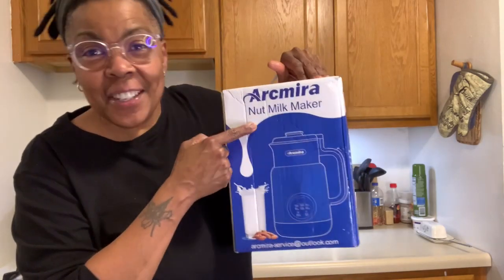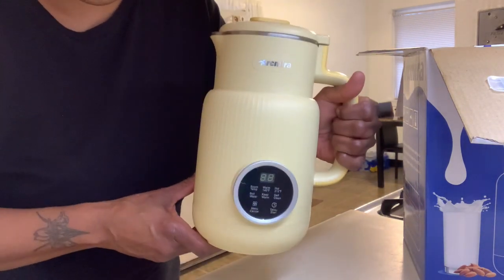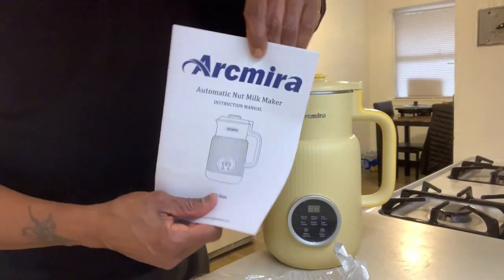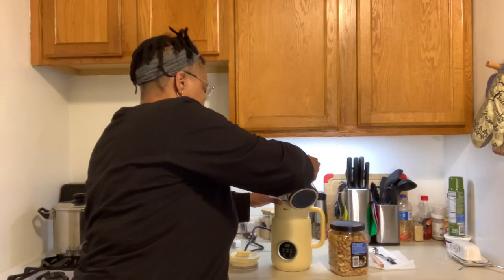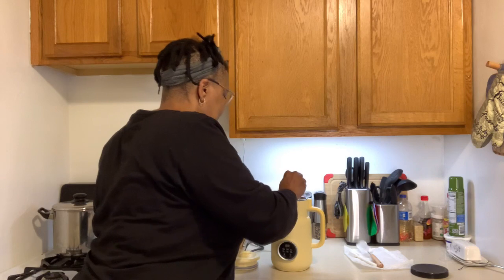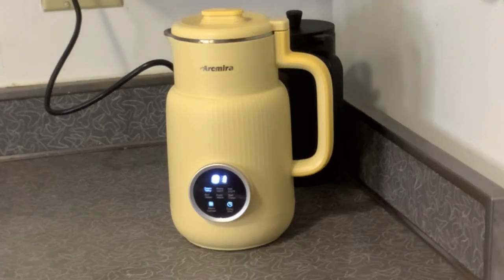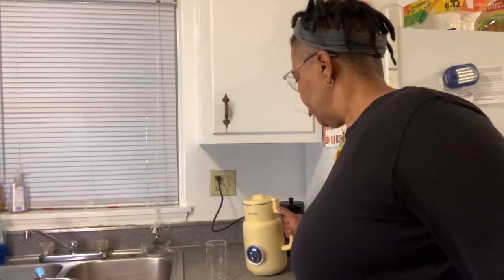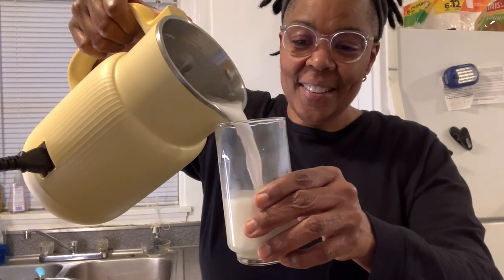Nut Milk Maker